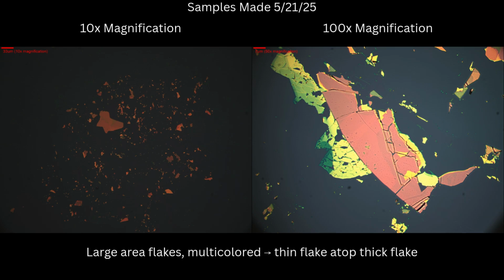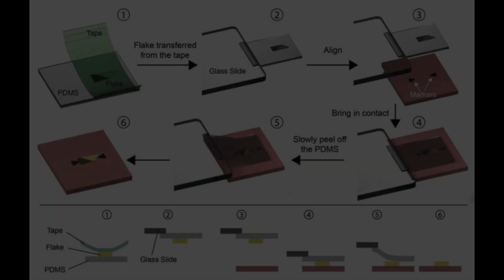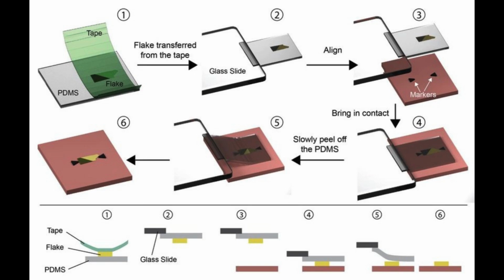MAE 156B Team 4 - Final Project Demo Video